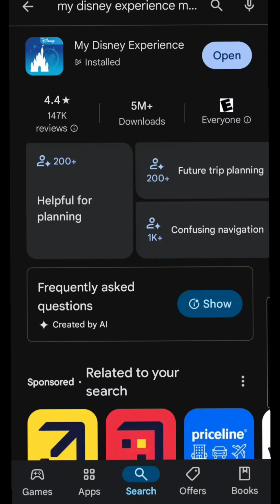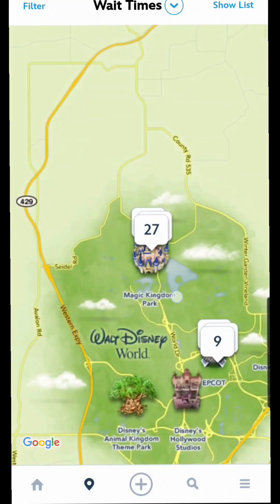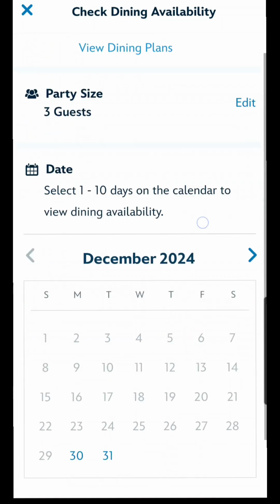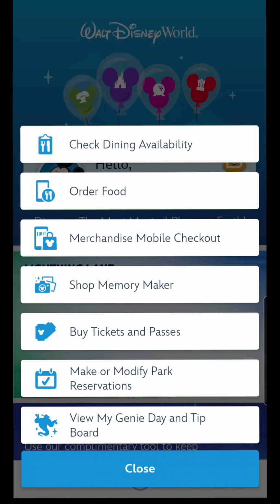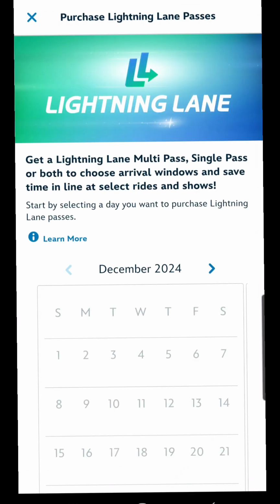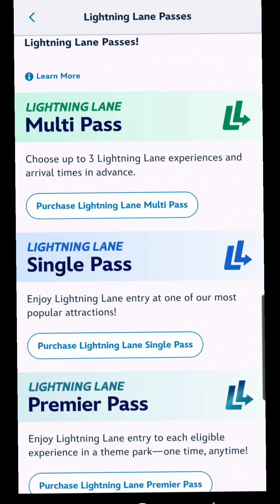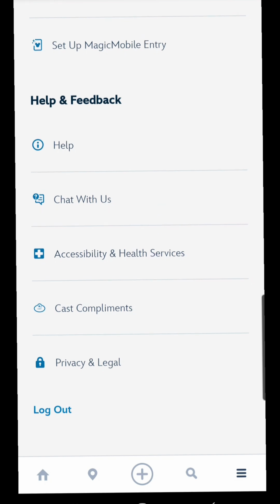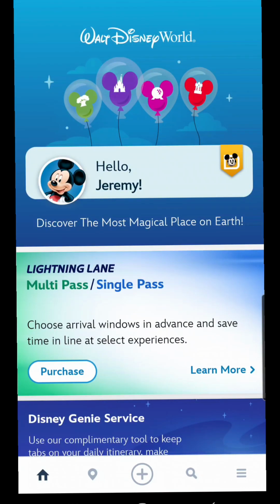Disney World App Tutorial (My Disney Experience)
My Disney Experience App quick overview.

What else would you like to know about the app?